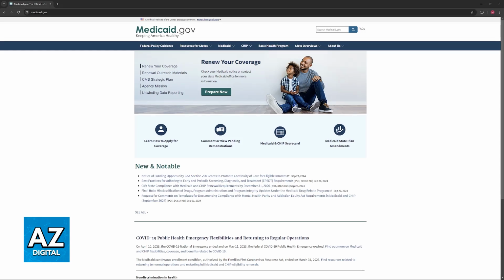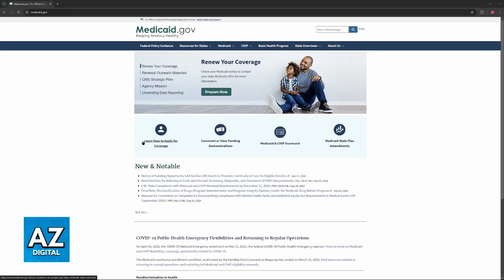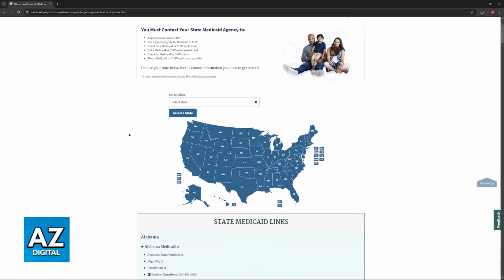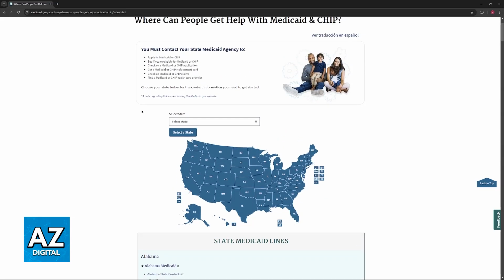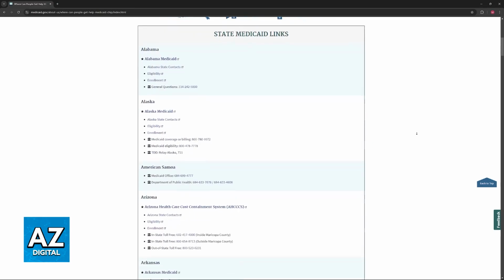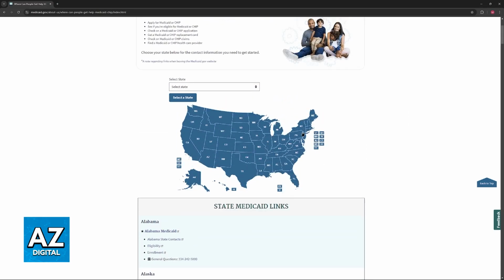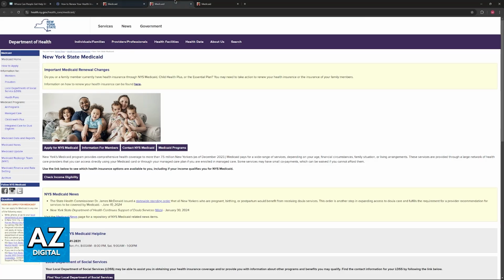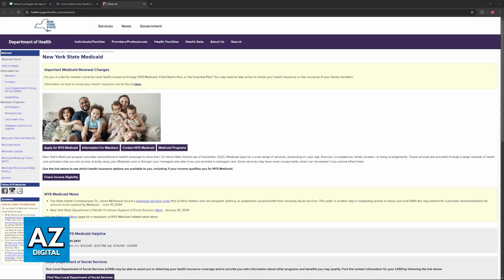How To Bill Medicaid for Home Care Services (2025) - Step by Step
In this video I will clear your doubts about how to bill medicaid for home care services, and whether or not it is possible to do this.